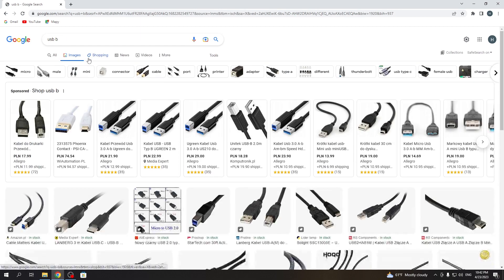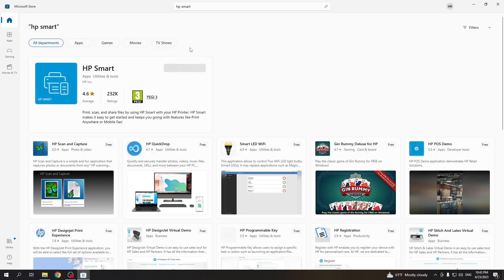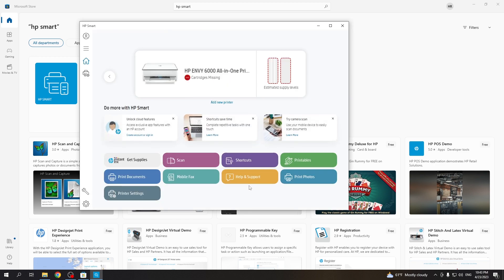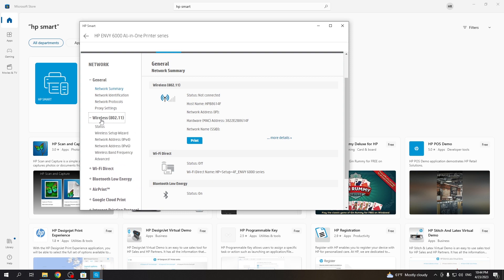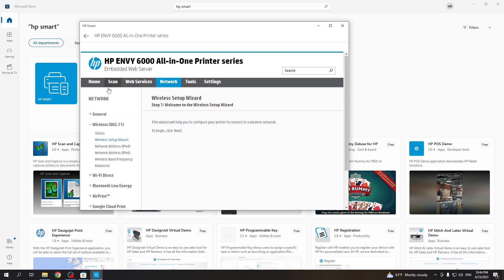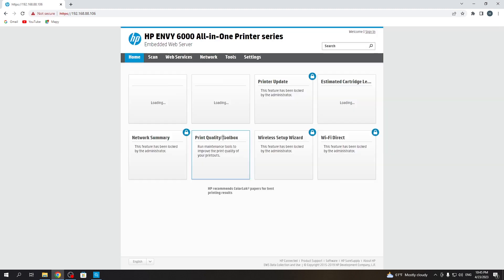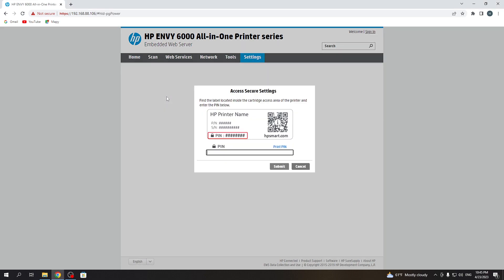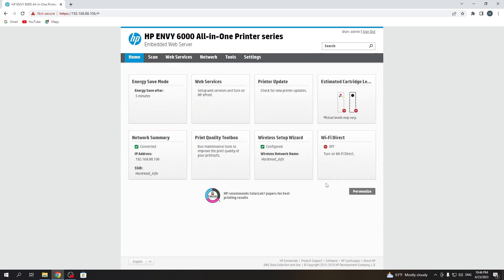How to set up HP envy 6000 series printer / Hp Envy 6000 series first set up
This YouTube tutorial provides a step-by-step guide on how to set up your HP Envy 6000 series printer for the first time. The video demonstrates how to enable the printer, connect it to power and your Wi-Fi network,  and install the necessary software. Following the instructions in this tutorial will ensure that your HP Envy 6000 printer is properly set up and ready to use.

How to Set Up HP Envy 6000 Series Printer for the First Time?
How to Connect HP Envy 6000 Series Printer to Wi-Fi?
How to Install software for HP Envy 6000 Series Printer?